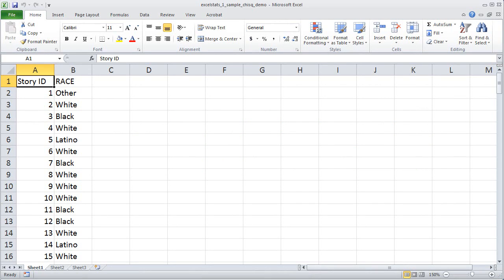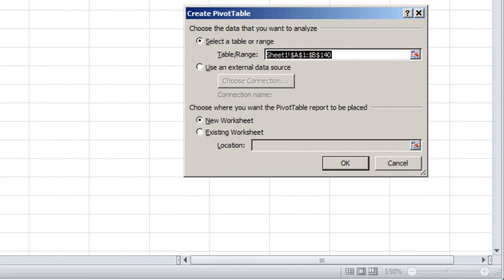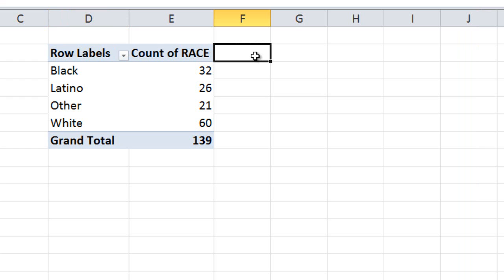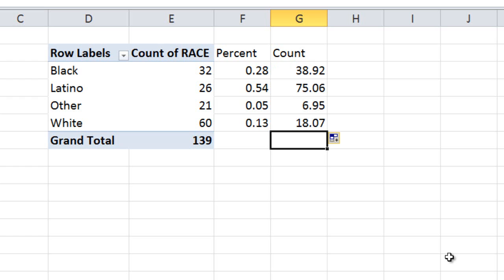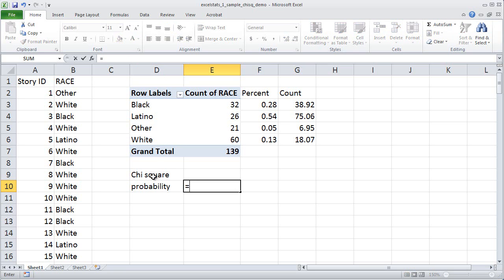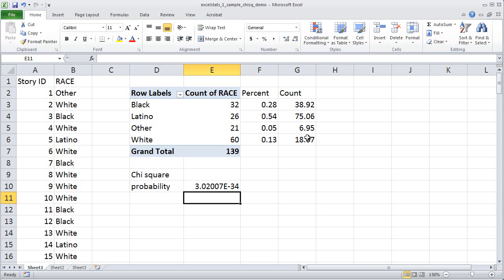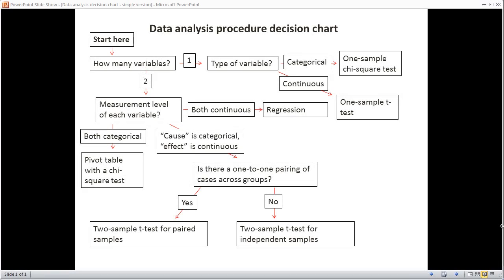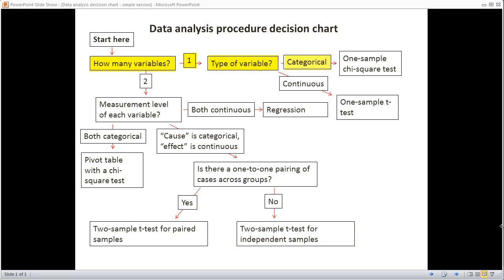Conducting a one sample chi square analysis in Microsoft Excel 2010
How to compute a one-sample chi-square test in Microsoft Excel 2010. Part of the free Excel Stats Minicourse at mtweb.mtsu.edu/kblake.